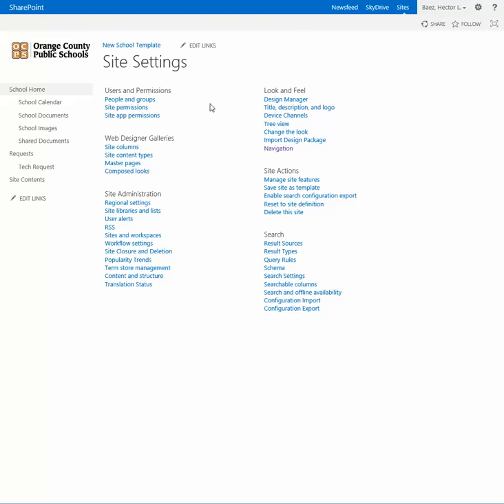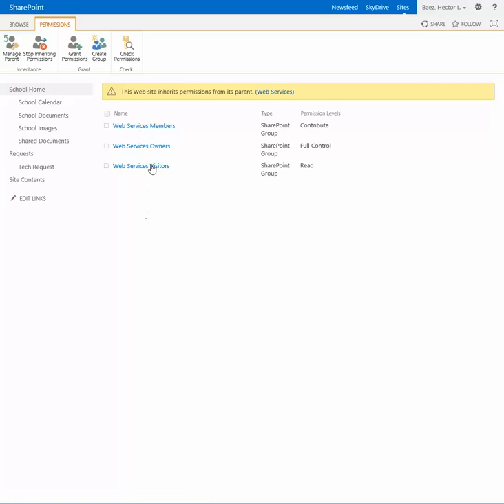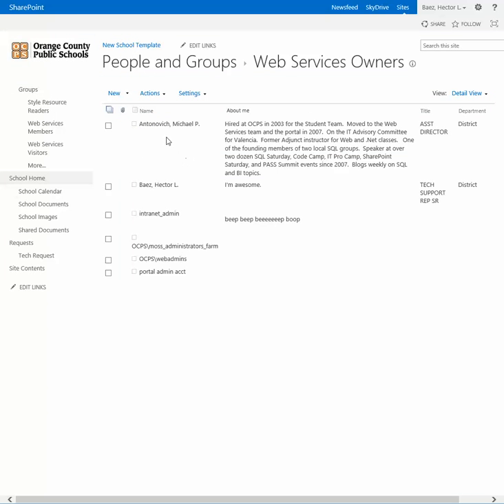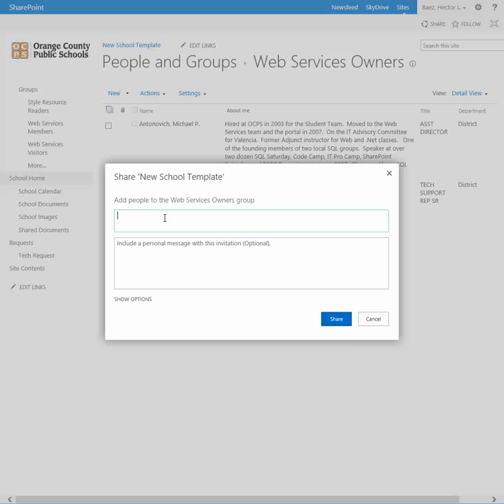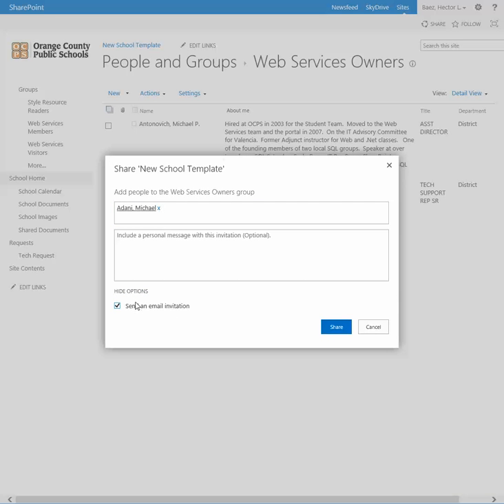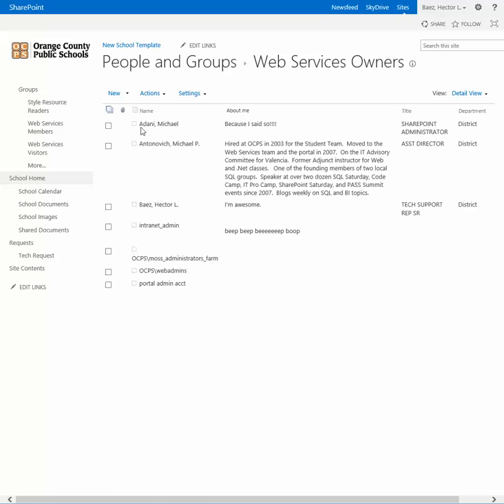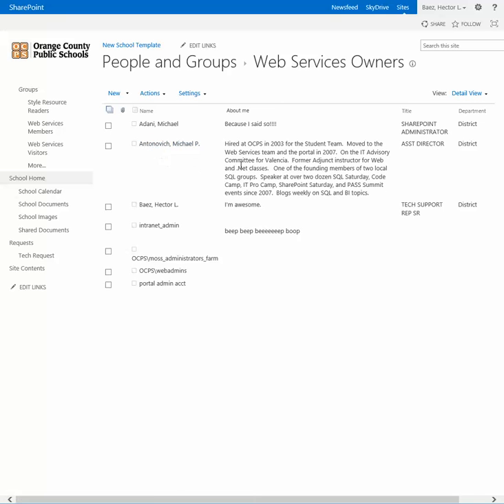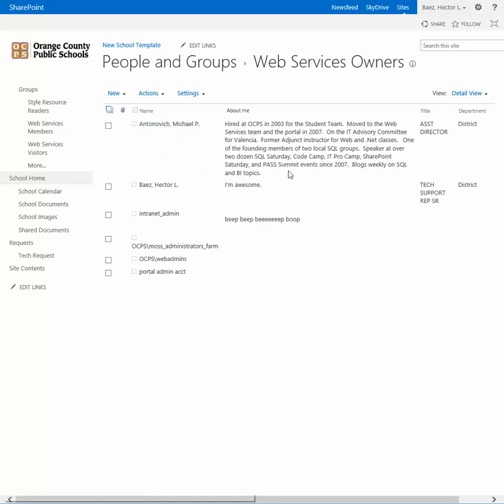SharePoint - Add and remove users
This video shows how to add and remove users.